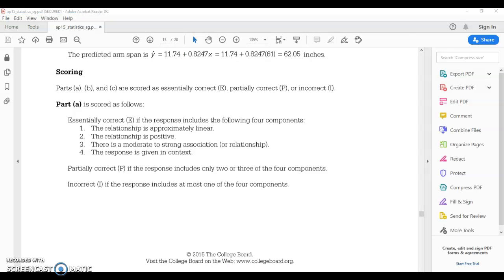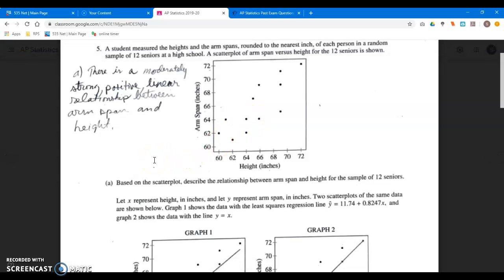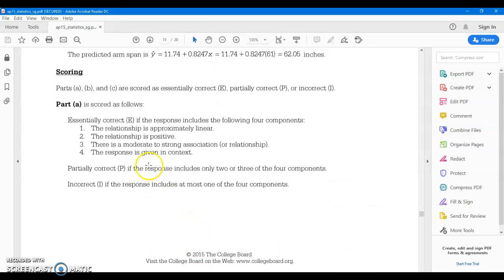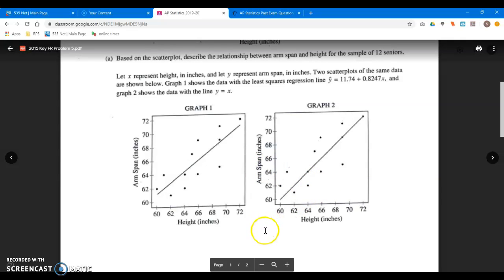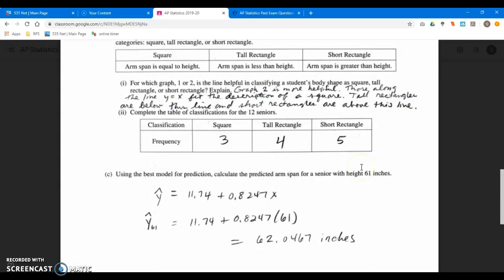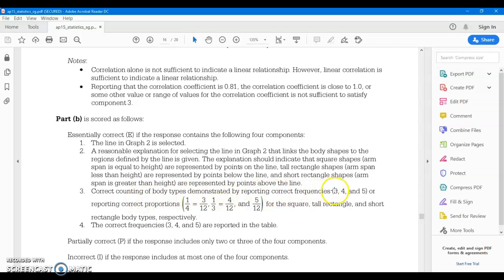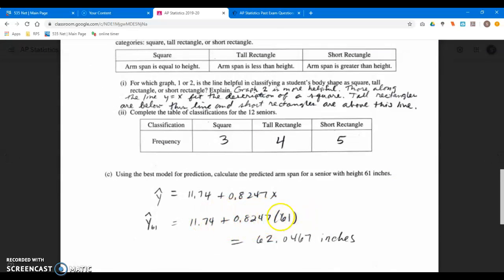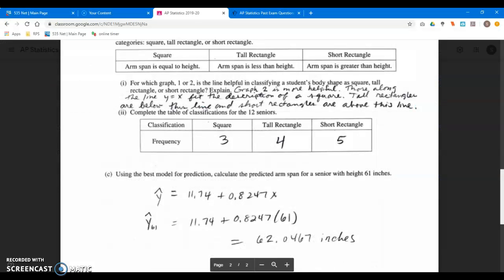2015 AP STATS FR #5